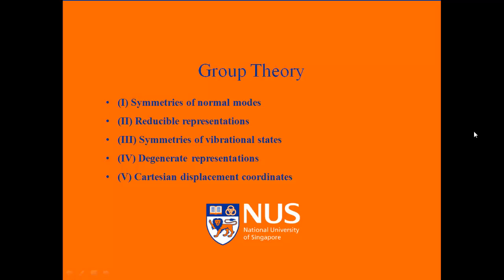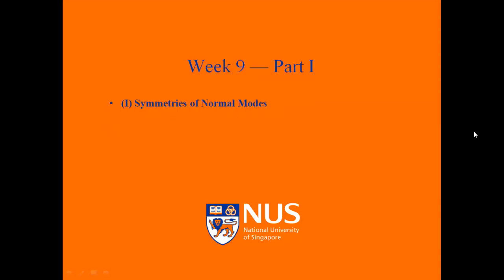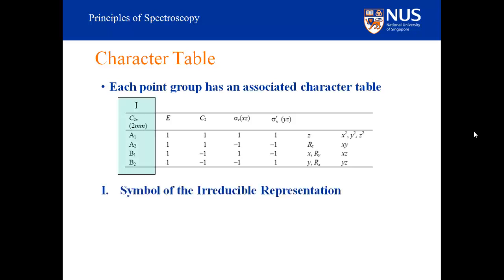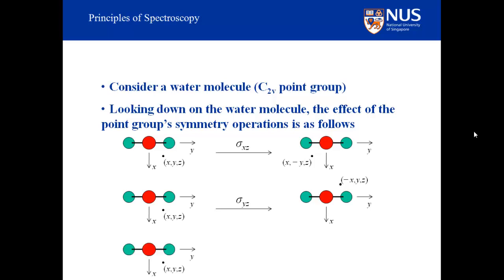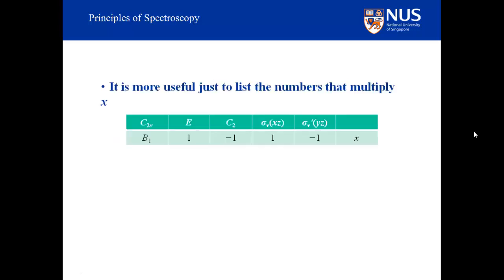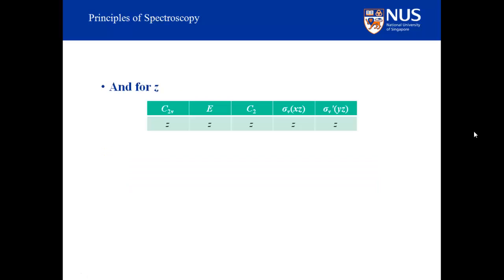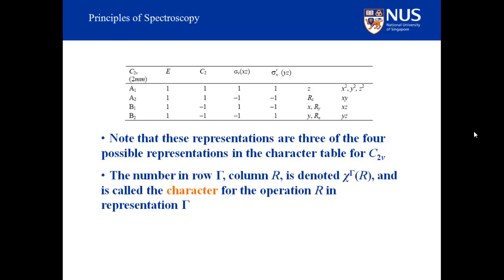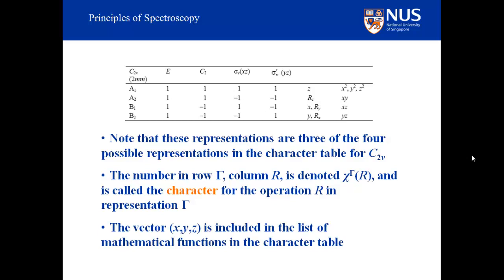CM2101 Week 9 Part I